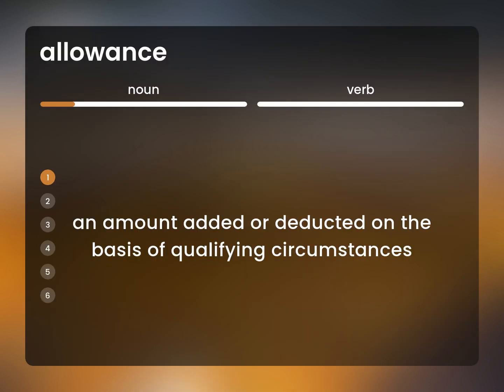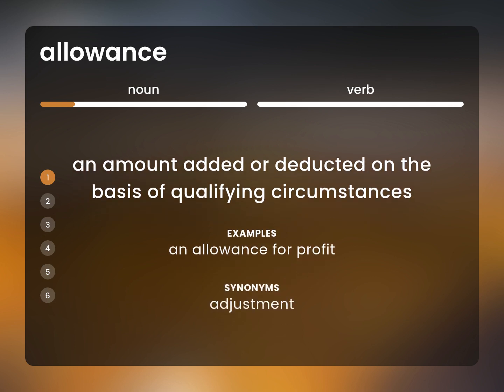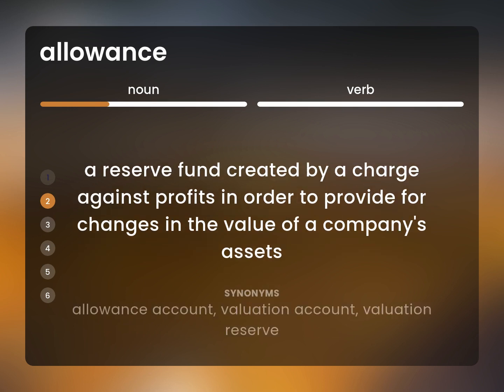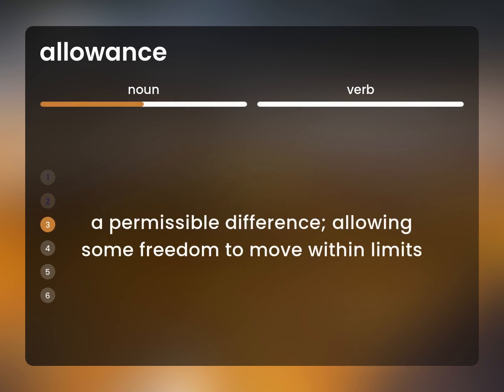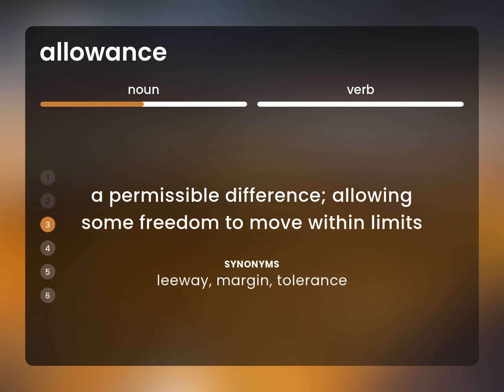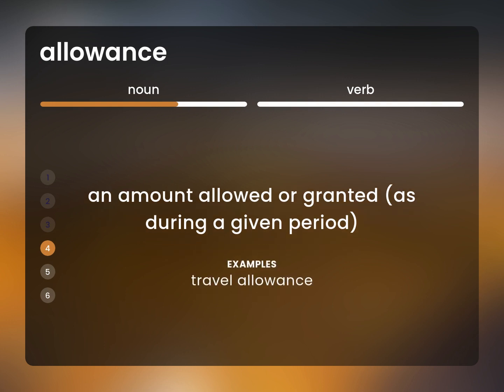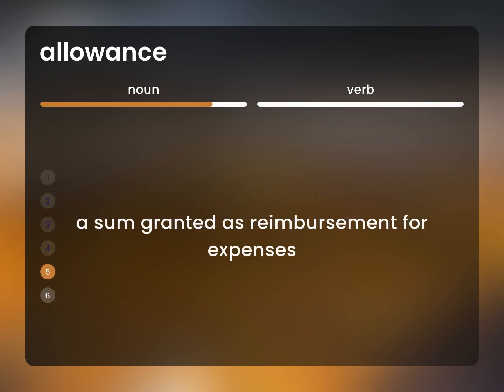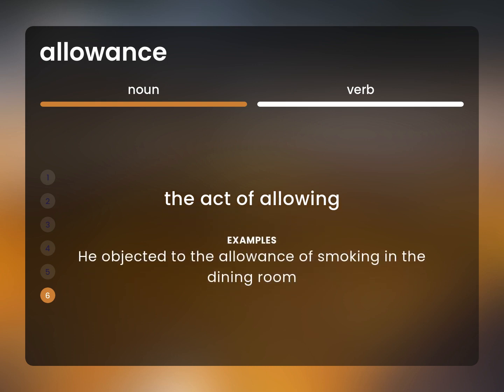Allowance | definition of ALLOWANCE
What is ALLOWANCE meaning?

Susan Miller (2023, February 25.) What is Allowance?